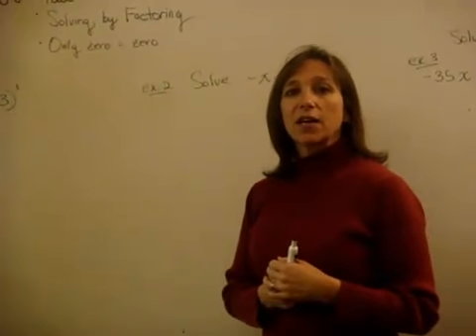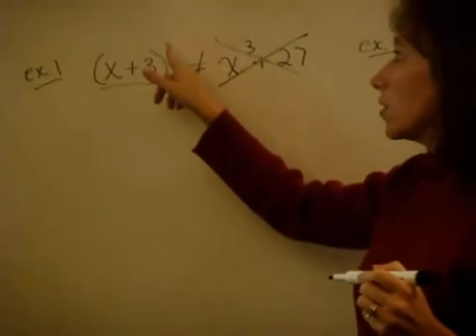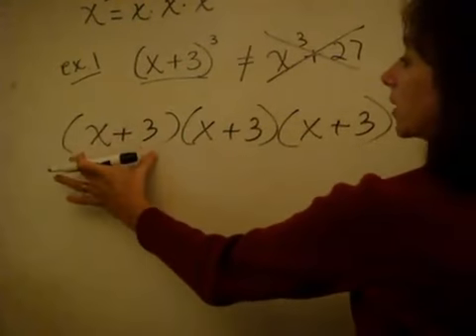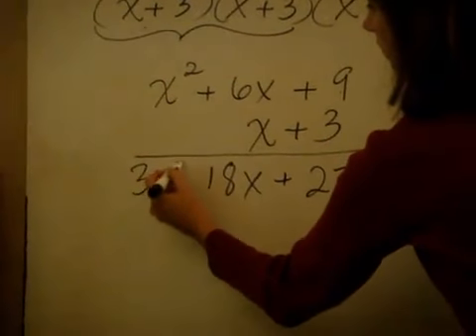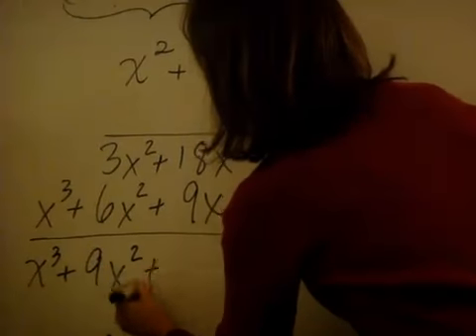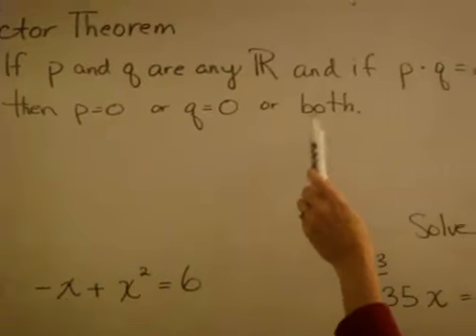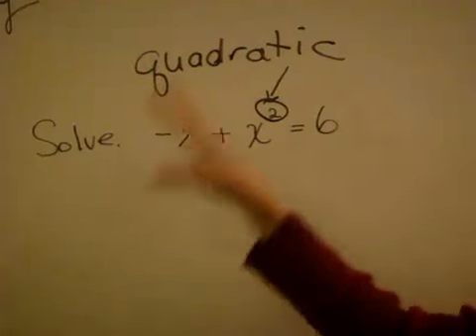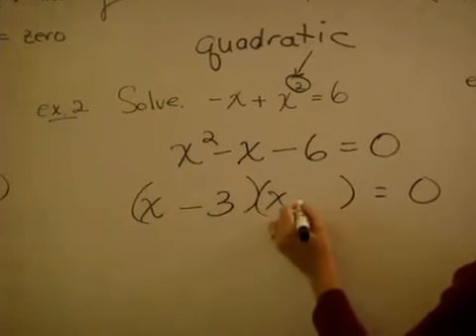Alg 2 Lesson 38 YouTube